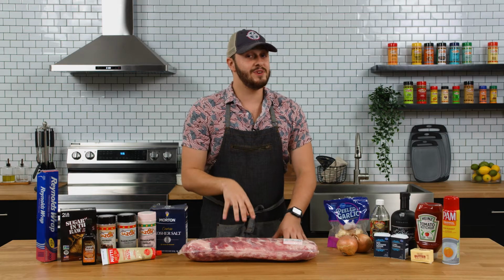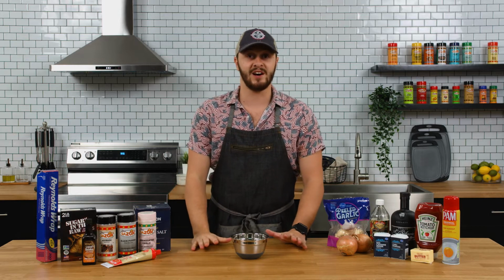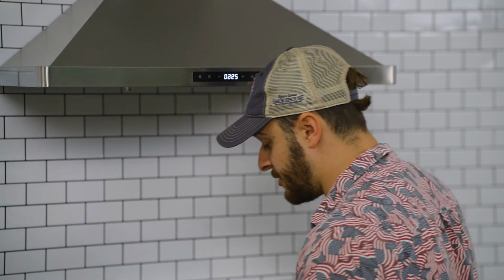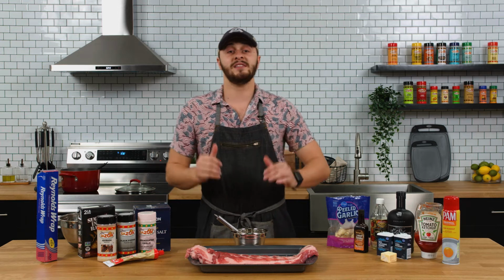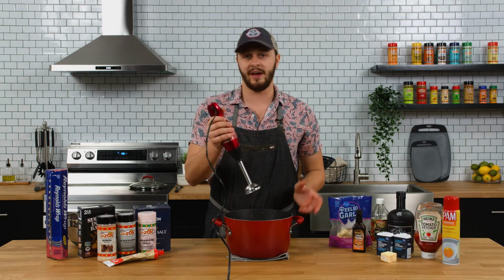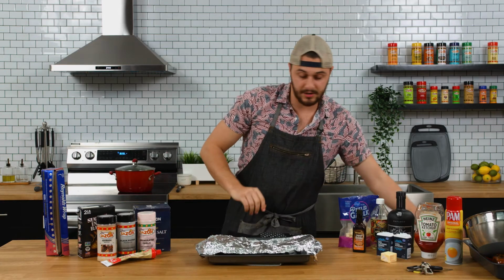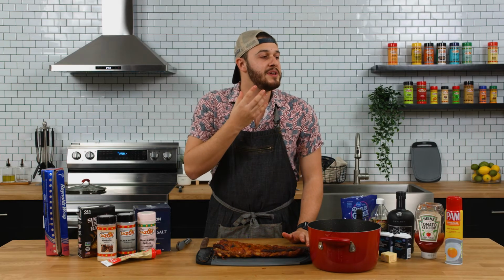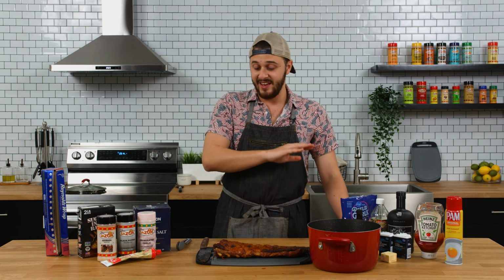MEZCAL RIBS MADE EASY || DON SAZON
Big backyard flavor right in your own kitchen! These BBQ Mezcal ribs will send your tastebuds back to the ranch with their dynamite flavor. Smokey from the Mezcal, sweetness from the sugar and guaranteed to fall right off the bone. You aren't going to want to miss out on these ribs at the next barbecue!